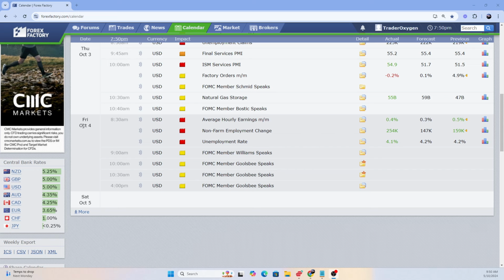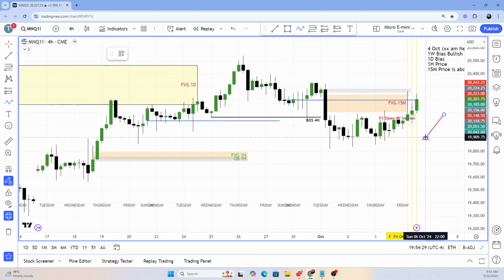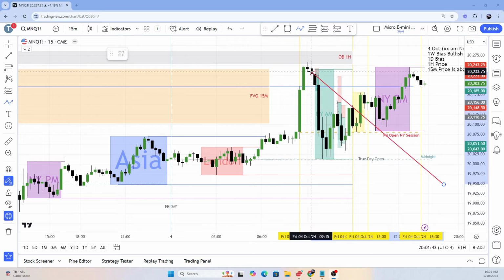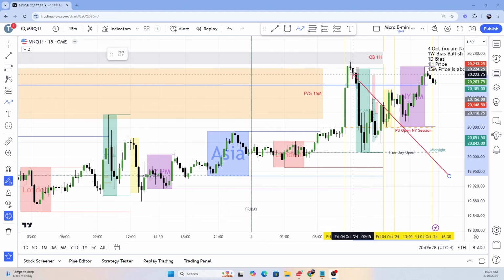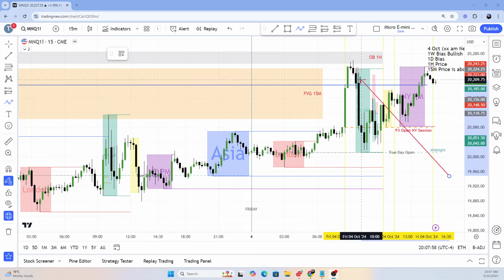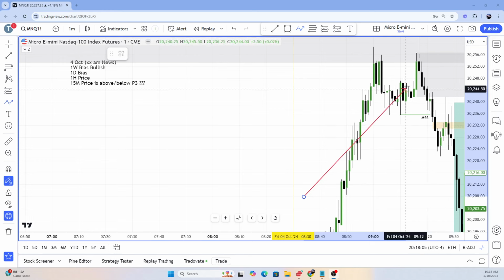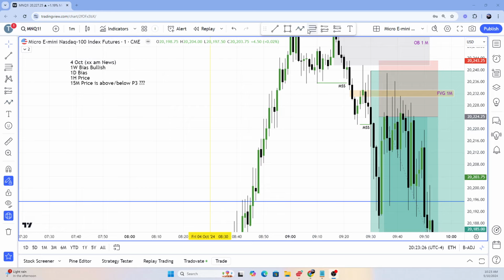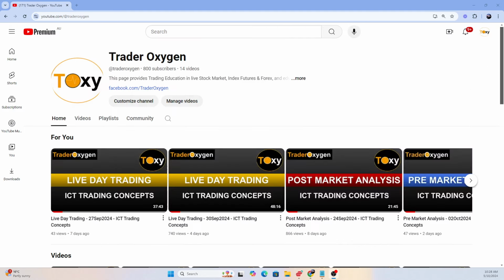Ep7- How We Make Money $$$ Day Trading - Full Breakdown A to Z - ICT Trading Concepts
We have moved this channel to a new branded channel.

Micro E-mini NASDAQ 100 Futures

ICT Trading
ICT Mentorship
E-mini NASDAQ 100 Futures
NASDAQ 100 Futures
E-mini S&P 500 Index Futures
S&P 500 Index Futures
Dow Jones Futures
E-mini Dow Jones Futures
Forex Trading
Stock Market Trading
Daily Bias
Order Flow
Trend
Liquidity
Break of Market Structure
ICT PD Arrays
Order Block
Fair Value Gap (FVG)
Premium and Discount levels

Essentials to ICT market structure
My list of top ICT concepts for successful trading
Previous day high and low trading strategy ICT